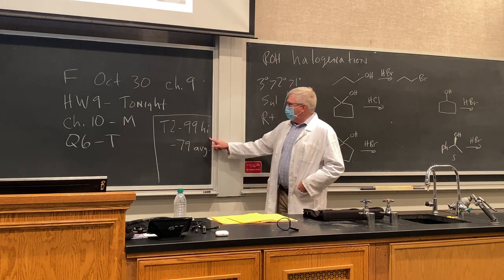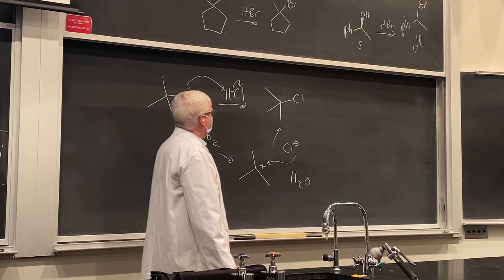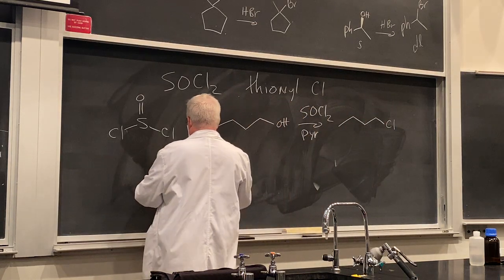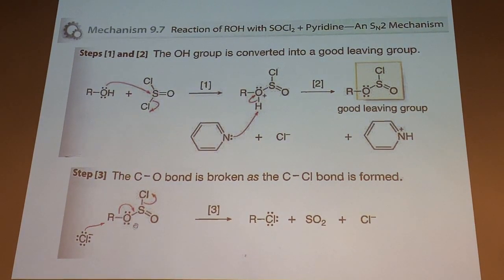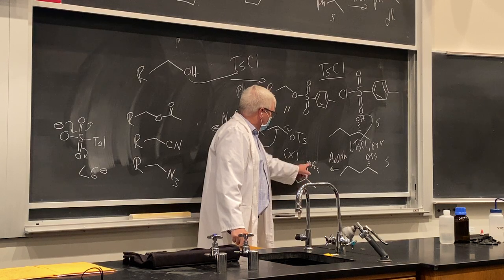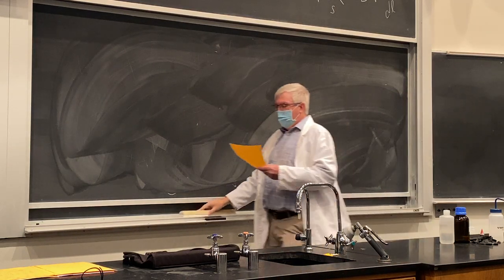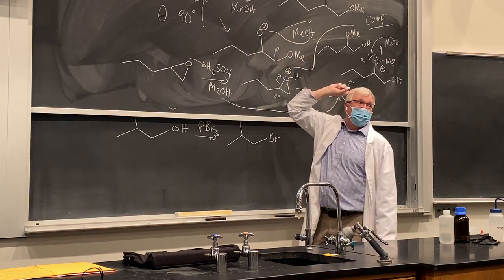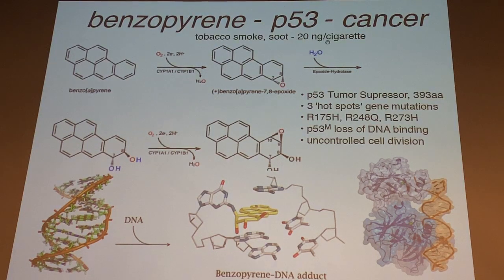Chem351 F20 Ch. 9 part 3